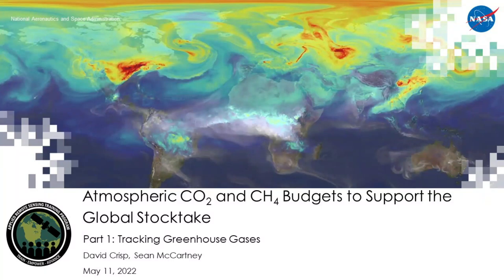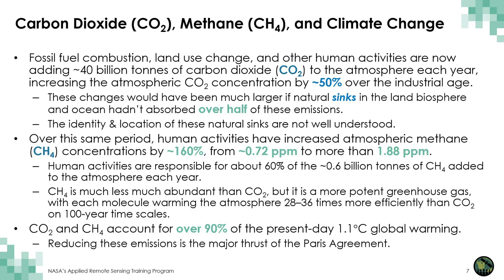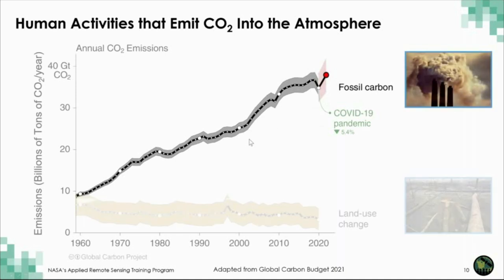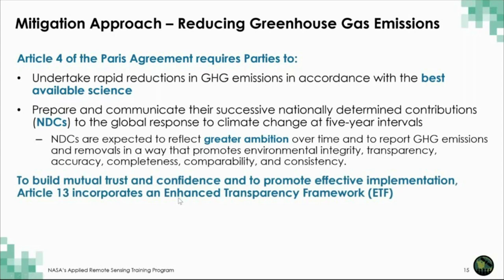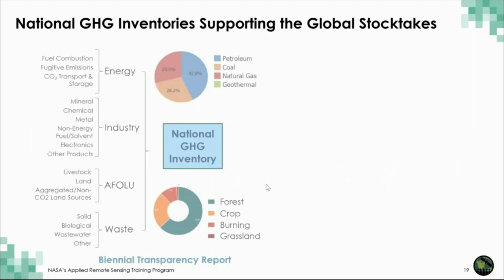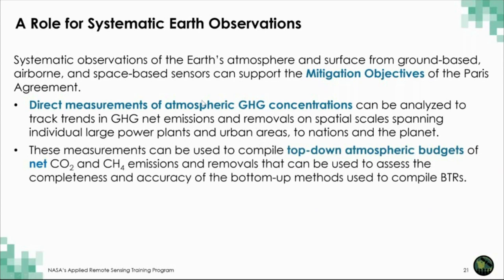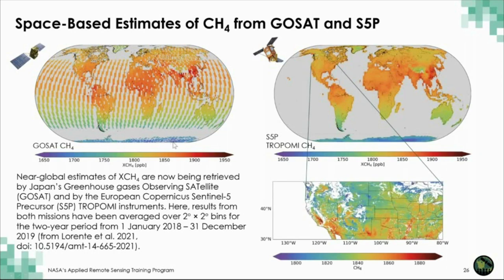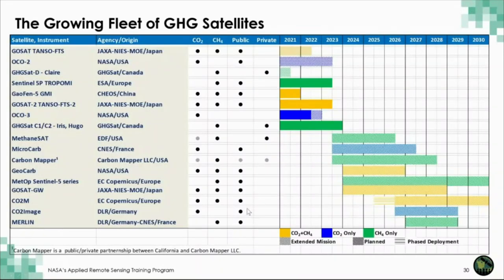NASA ARSET: Tracking Greenhouse Gases, Part 1/3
Atmospheric CO2 and CH4 Budgets to Support the Global Stocktake

Part 1: Tracking Greenhouse Gases
Trainer: Dr. David Crisp

-Paris Agreement and mitigation objectives
-Global Stocktake
-Bottom-up and top-down emissions inventories